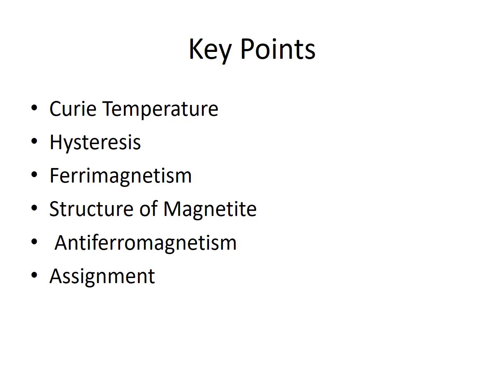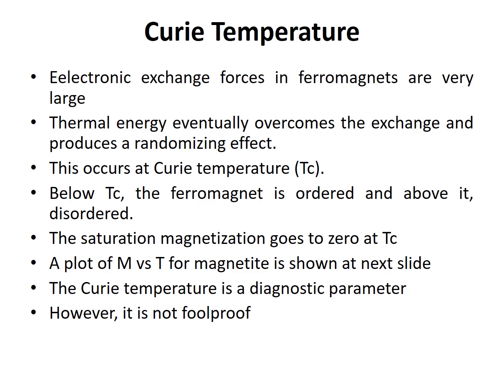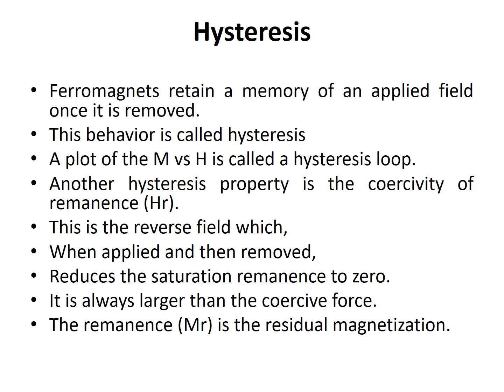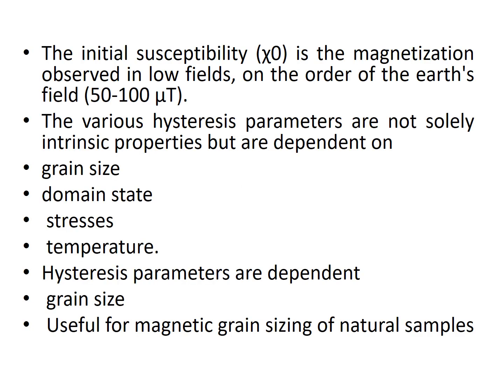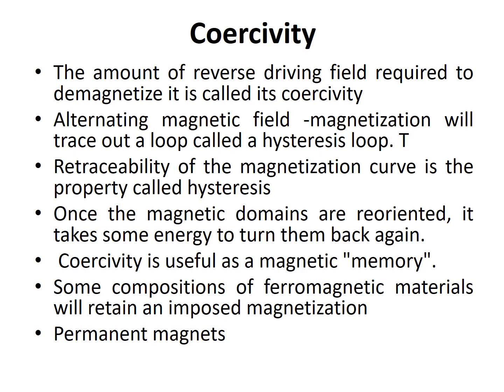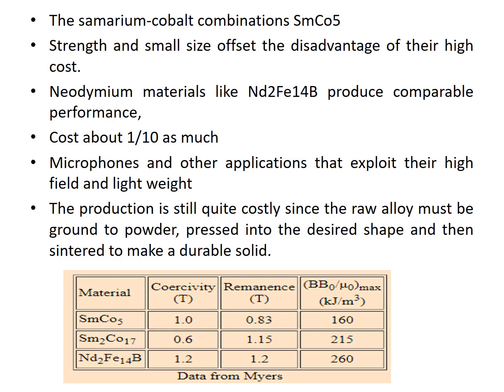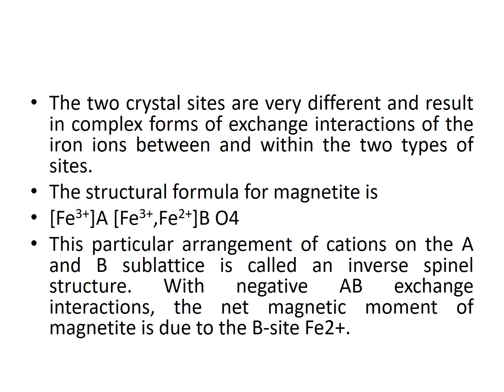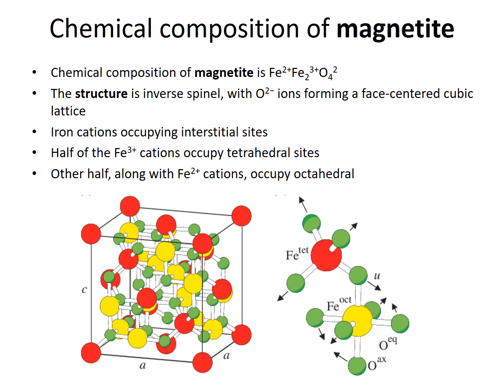Lecture 2.6. BSVIII_Inorg_CHEM4120_Salman_UE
Magnetochemistry - Approved - Dr. Syed Salman Shafqat